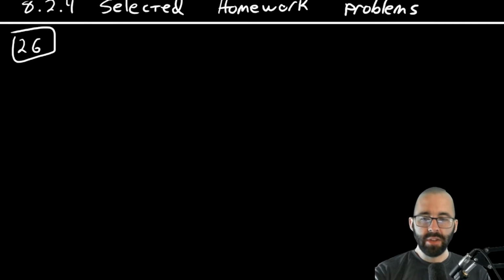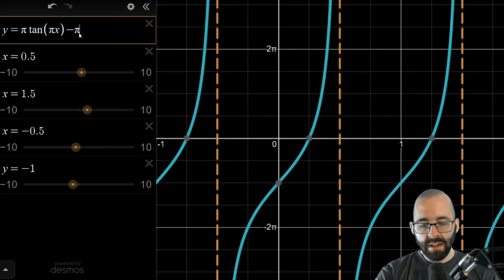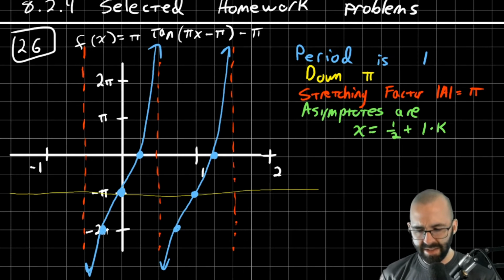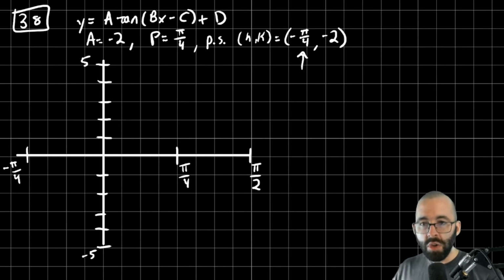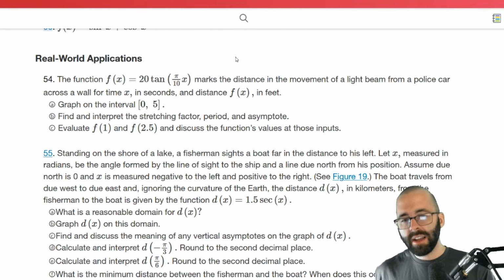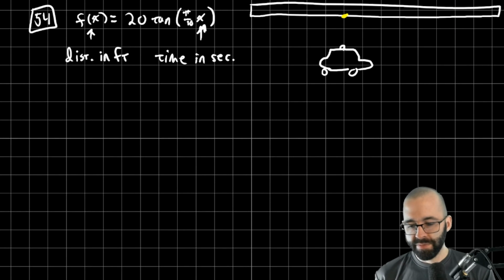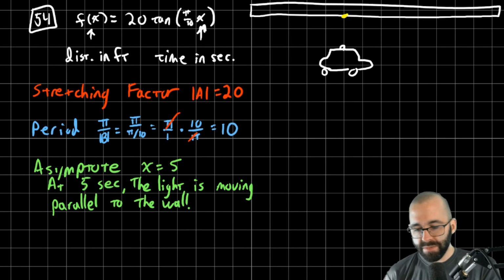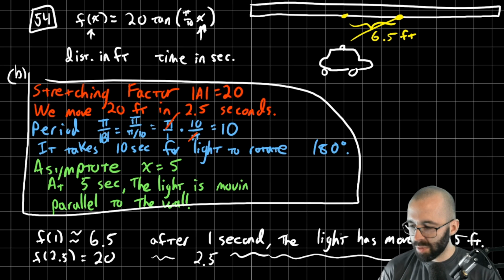8 2 4 Selected Homework Problems 10, 38, 54 Fixed